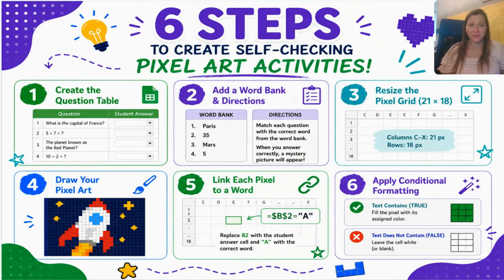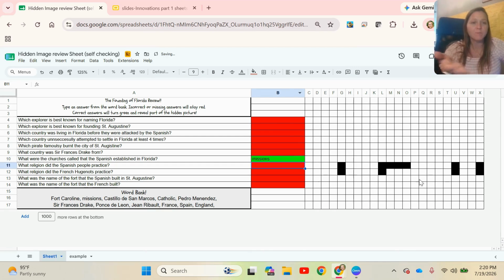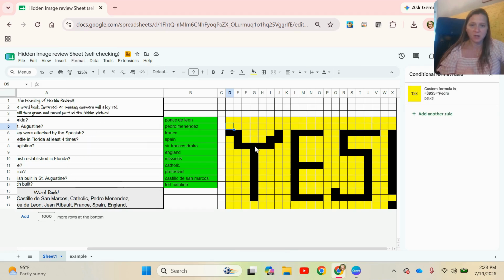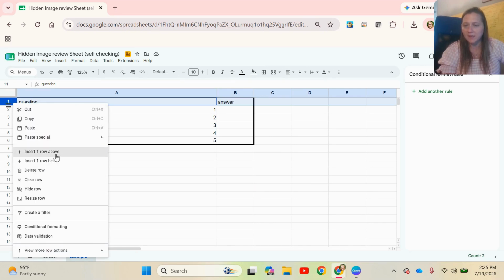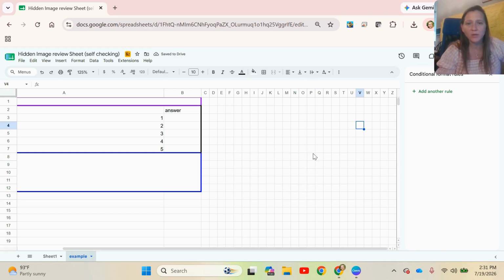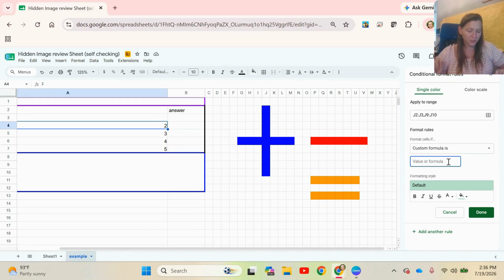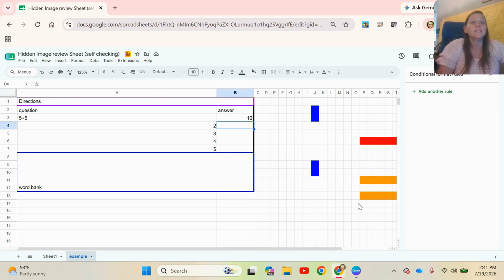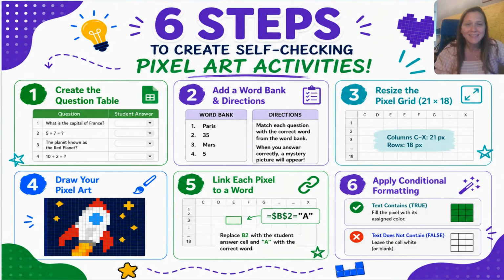Innovating with Sheets part 1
In Innovating with Sheets part 1 you will learn how to set up questions, add word banks, resize grids, and link answers so your pixel art reveals itself automatically.